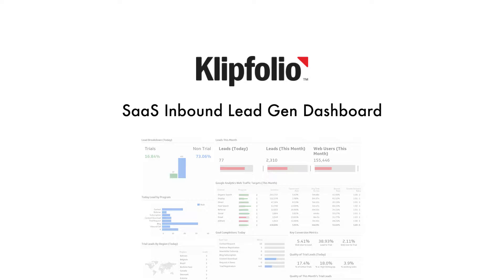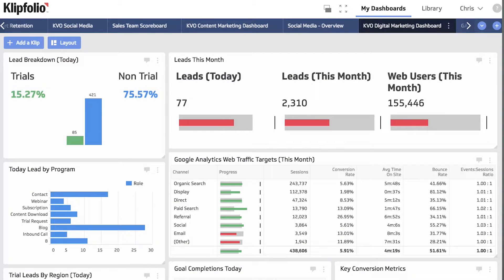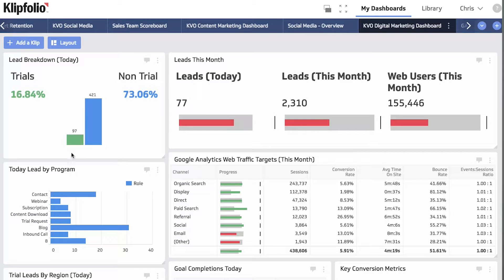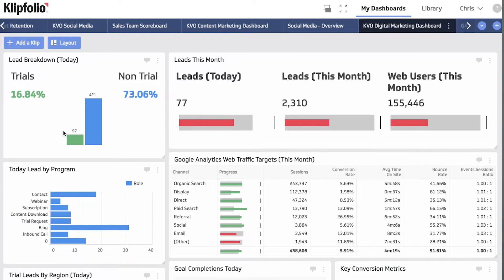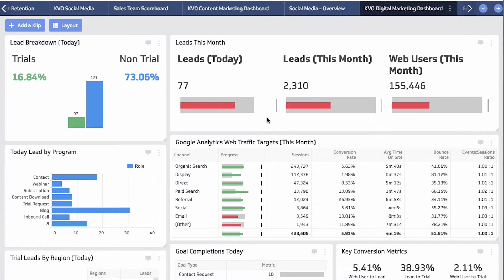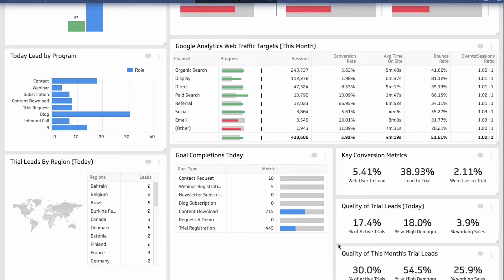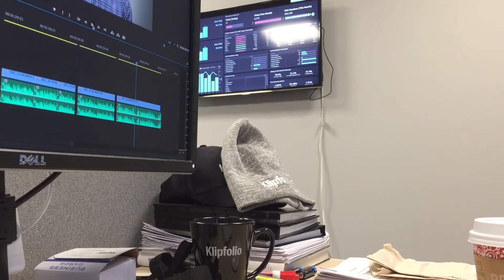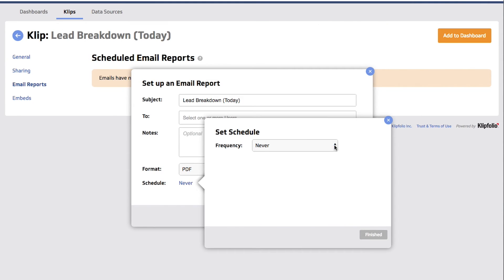SaaS Inbound Marketing Dashboard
In this demo Jon Taylor, Klipfolio's Digital Marketing Manager, walks us through his Inbound Lead Gen Dashboard.